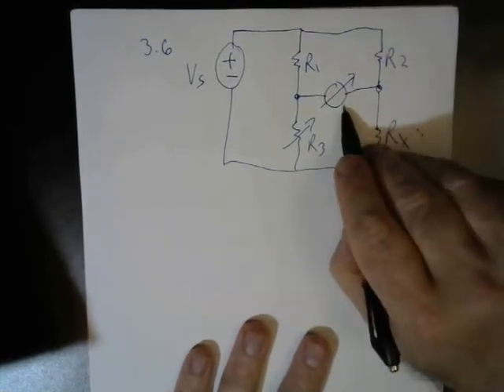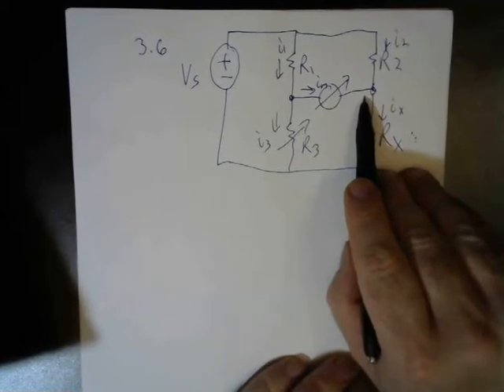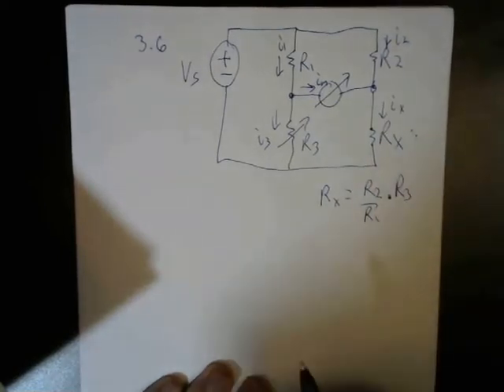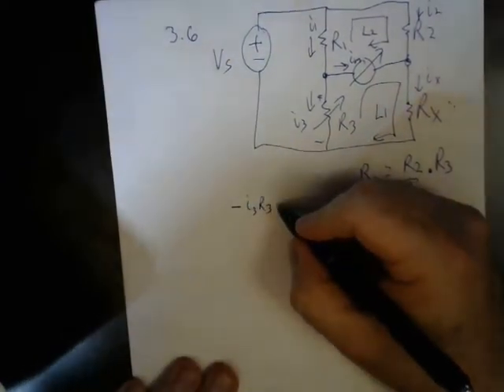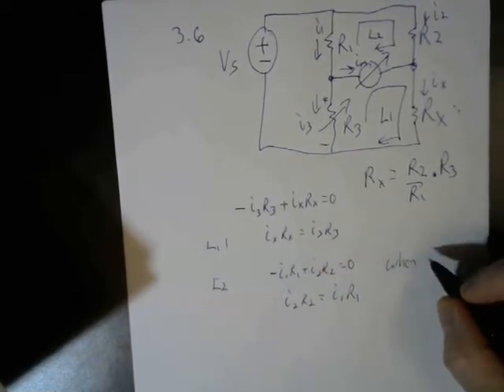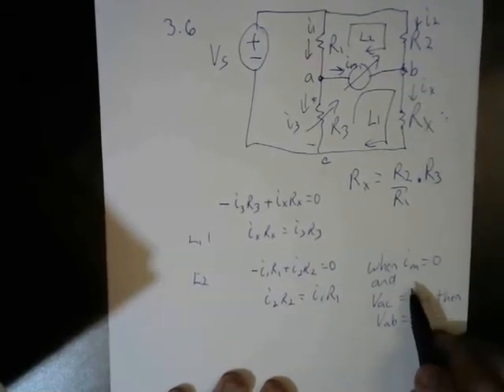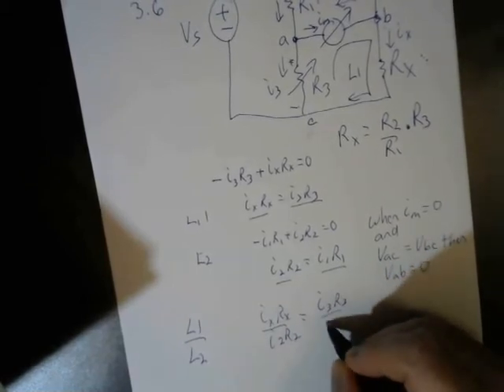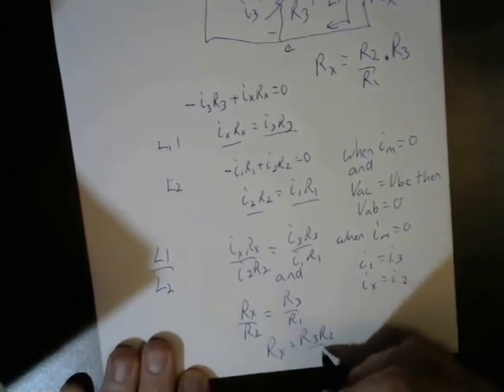WheatstoneBridge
This video derives the wheatstone bridge formula